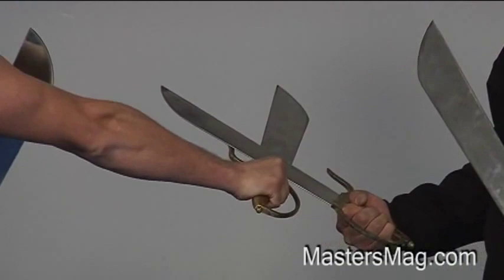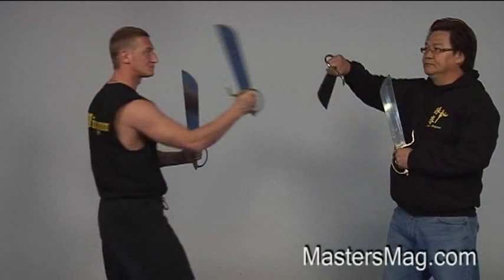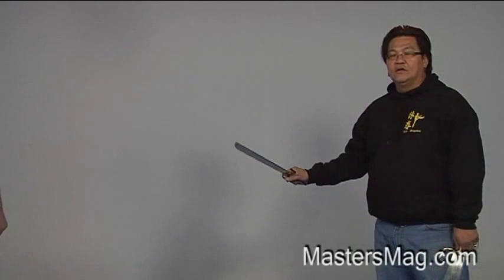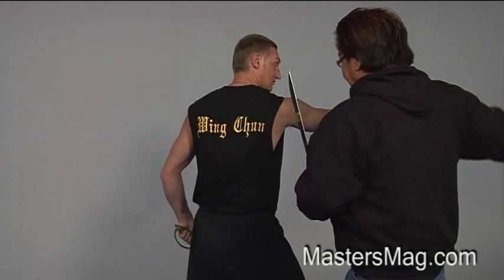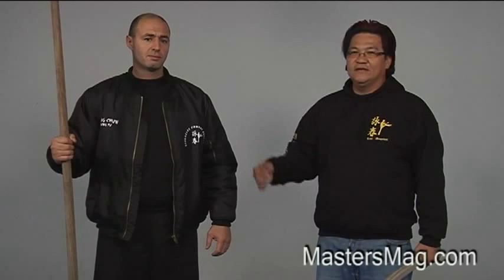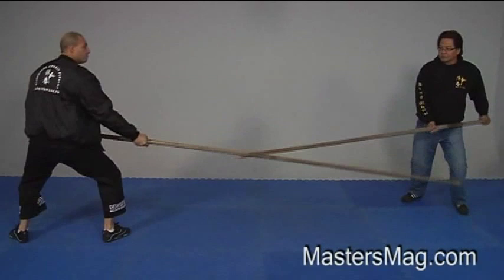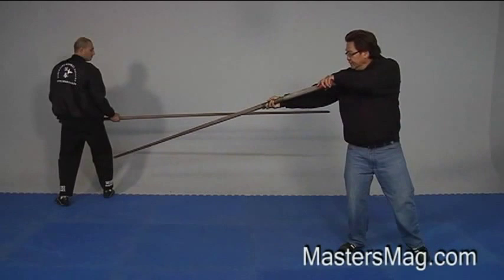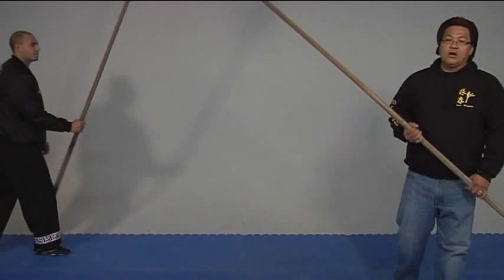Sifu Gary Lam Wing Chun Weapons Demo @ Masters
Sifu Gary Lam Wing Chun Weapons Demo @ Masters Magazine.

~ Clip courtesy of Masters Magazine and posted with permission.

~ Special Thanks to Masters Magazine : Val & Jose
Sifu Gary Lam, Evangelos and Kemal.

~ Full clip is about 12.30 minutes .DVD included in Masters Magazine (FALL  2010 Issue )